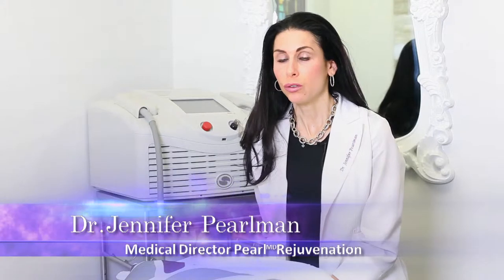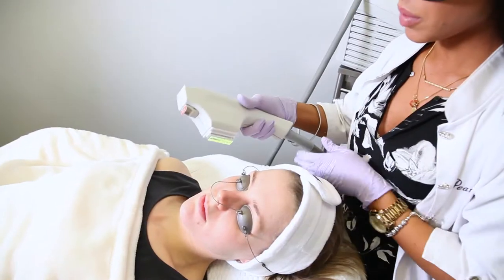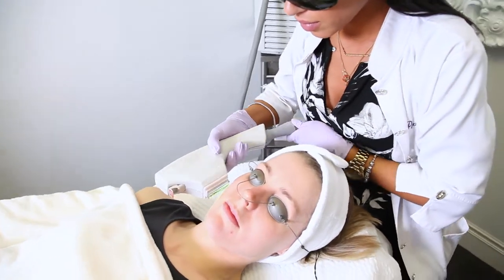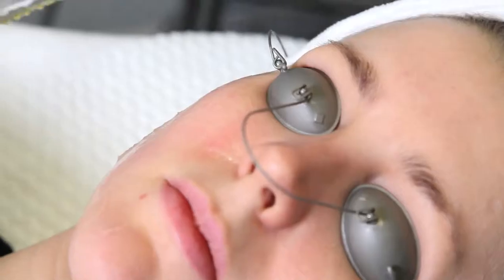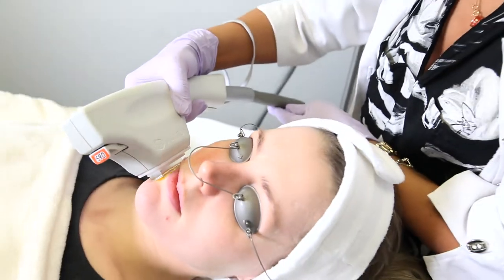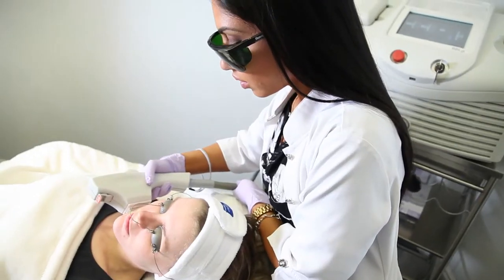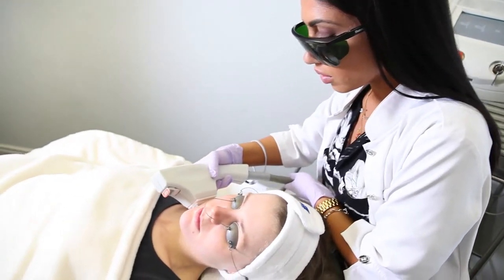Forever Young Photo Facial at Pearl Rejuvenation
This light-based therapy (BBL) is used to improve skin quality and colour by reducing redness and pigmentation, and treating rosacea and acne. A treatment plan can result in improved skin tone, texture and quality and can delay the aging of the skin.